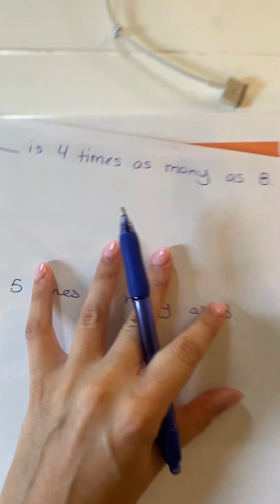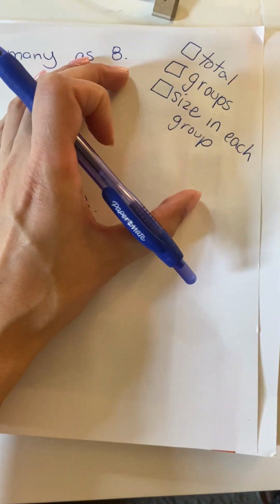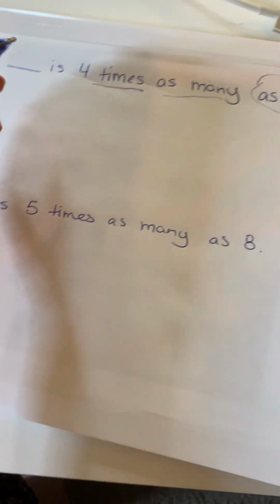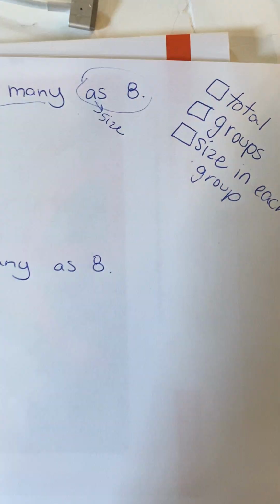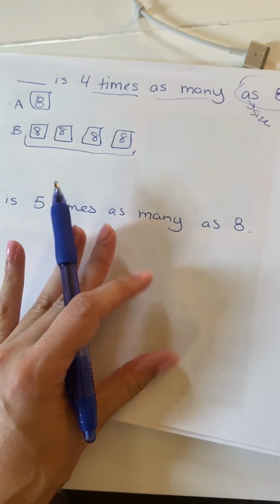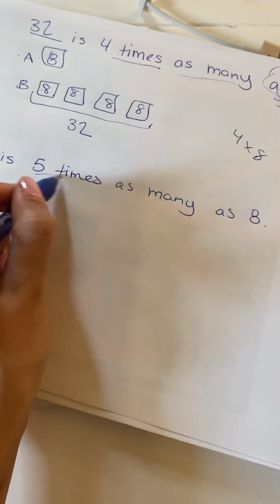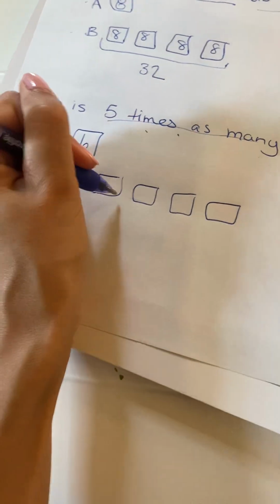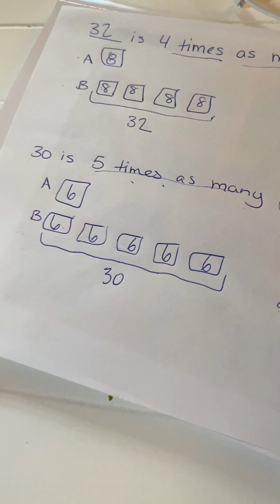Multiplicative Comparisons with a missing (unknown) part. From Module 1 Lesson 2!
Hi fourth graders! It’s Miss Dowling helping you with this week’s math! Please refer back to this video when you get confused on your homework. I am going to recap what we learned this week in math. It is all about multiplicative comparisons. That means we are comparing two things to see which one has more. A real life example might include, “Ms. Dowling has five dollars. Carlos has three times more. How much does Carlos have?”